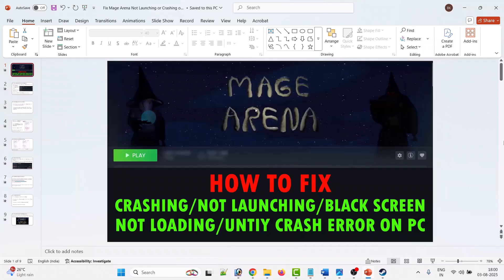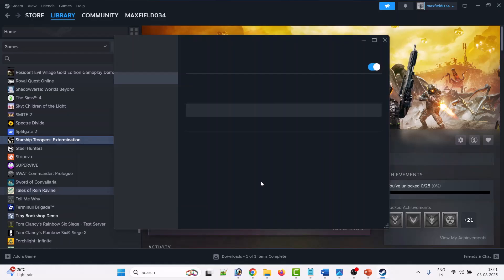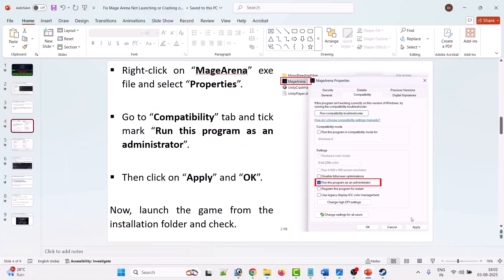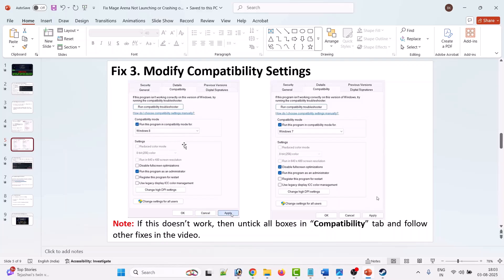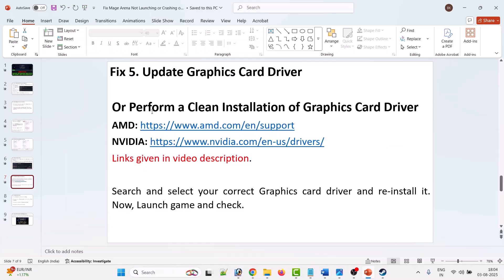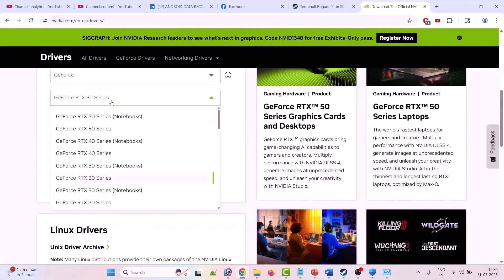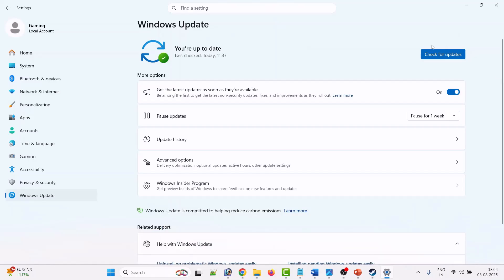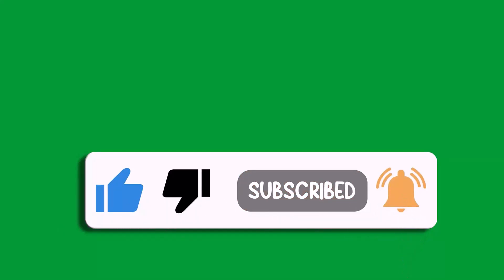Fix Mage Arena Crashing, Unity Crash Error, Not Launching, Not Loading or Black Screen On PC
In This Video Guide, You Will Learn Fix Mage Arena Crashing, Unity Crash Error, Not Launching, Not Loading or Black Screen On PC.

I Hope any one of the fixes mentioned in the video would help you to solve Mage Arena Crashing/Not Launching/Unity Crash Error/Not Loading or Black Screen Problem On Steam PC.